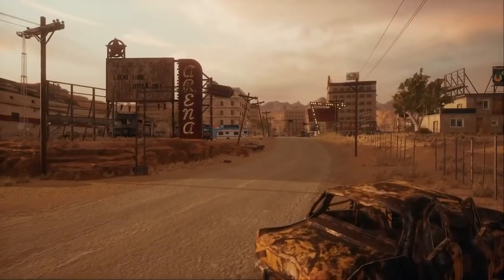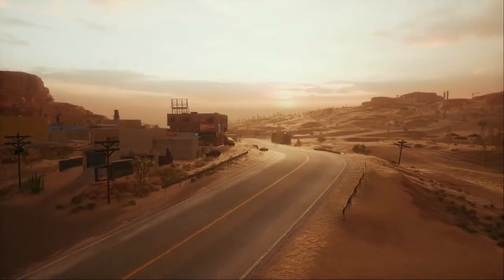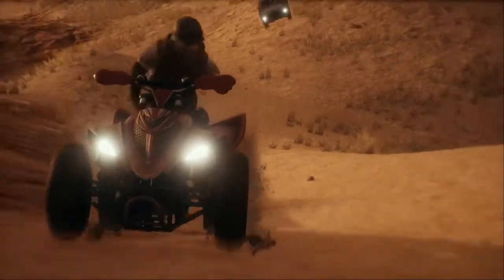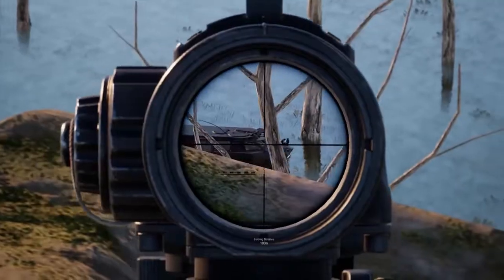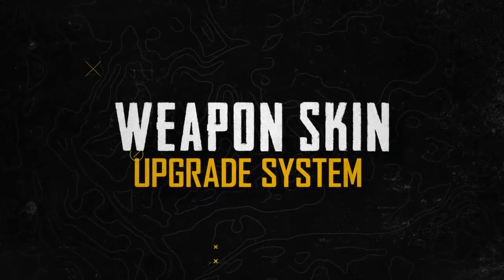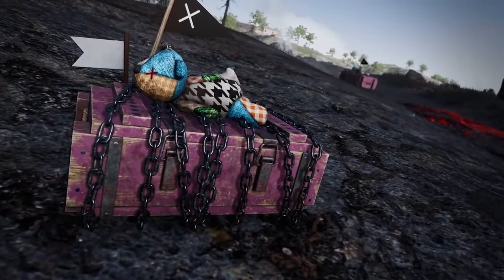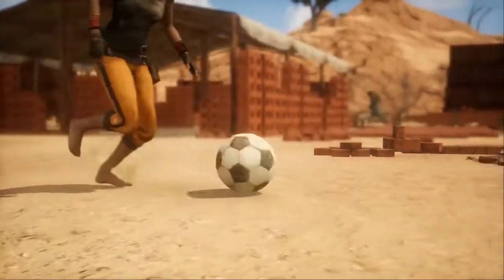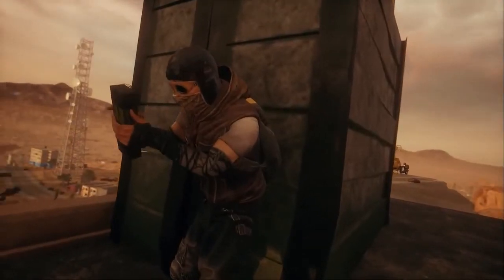Patch Report #12 1 Miramar Update, Weapon Skin Upgrade System, ATV, Lynx AMR PUBG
Find out more about the Miramar remaster, the new Weapon Skin Upgrade System, and more upcoming content in the Update 12.1 Patch Report!

00:00 Patch Report Update #12.1
00:10 Miramar Update
00:30 New Vehicle - ATV
00:43 New Weapon - Lynx AMR
1:09 Weapon Skin Upgrade System
1:45 And More

ABOUT MOVIESERA365
moviesera365 will Connect its Audience with Hollywood, Bollywood also others movies, and web-series news updates and reviews. the people who make movies and the those who see them.
moviesera365 brings these two perspectives together. that will change the way you experience movies.
 the latest movie trailers, movie reviews,  opinions, updates, and everything else related to the movies experience straight from Hollywood, Bollywood, other movies, and web-series news updates and reviews.
We provide for free to anyone with internet access: We launched this site in august of 2020. when people waiting to reopen movie theaters after India unlock.
moviesera365 is a web-based destination providing complete coverage of movies and web-series news updates and reviews, the latest experience on the future movie,
and create a strong connection between Hollywood, Bollywood, and other movies and the audience.
moviesera365 is at its heart a platform of honest, meaningful expression for individuals